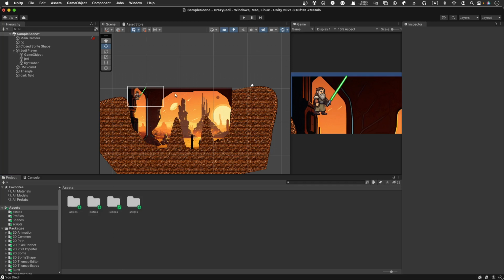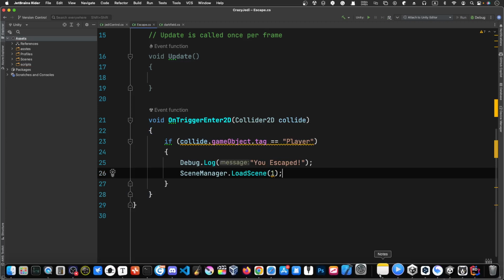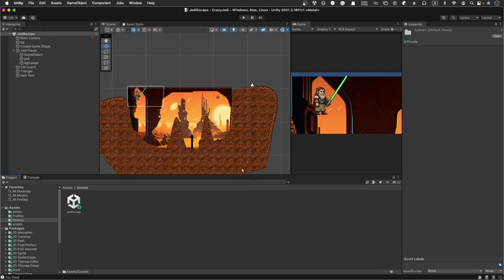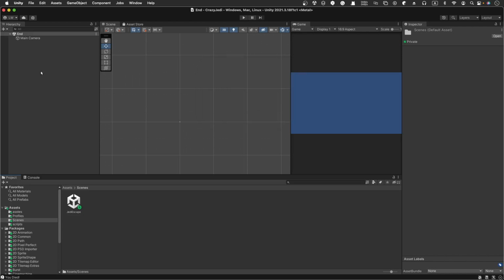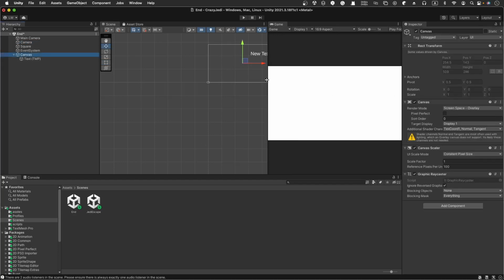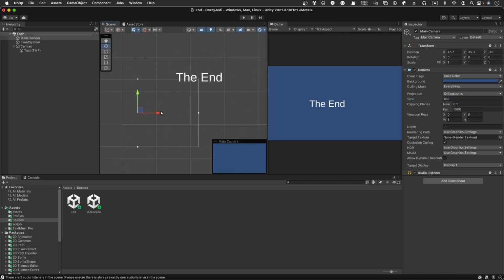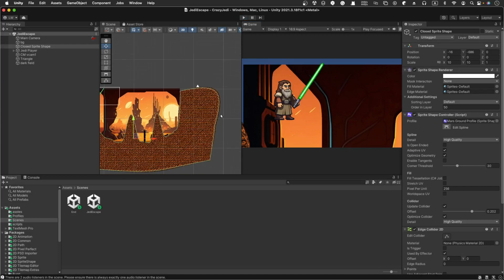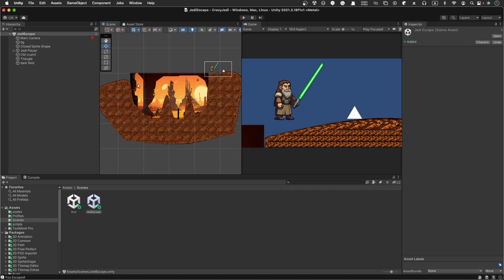GameDevBootCamp31 How to control scene and make trigger change scenes